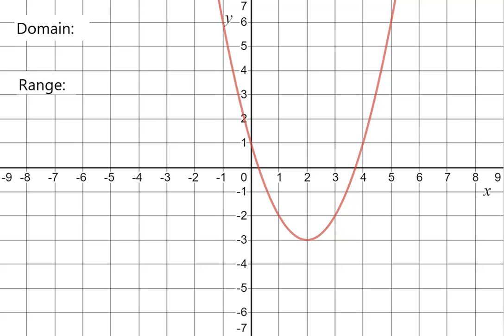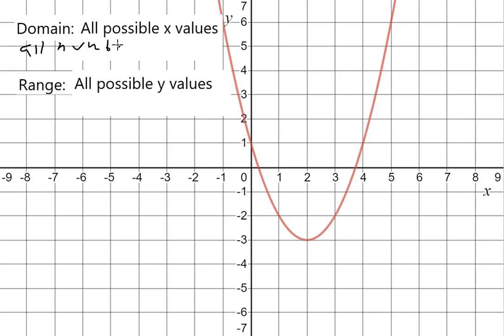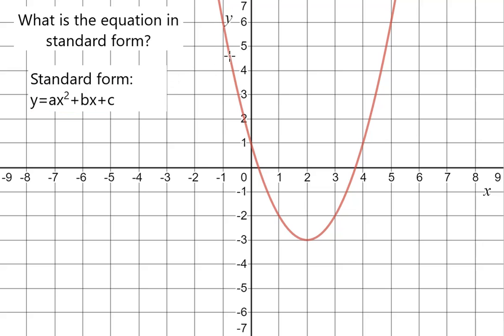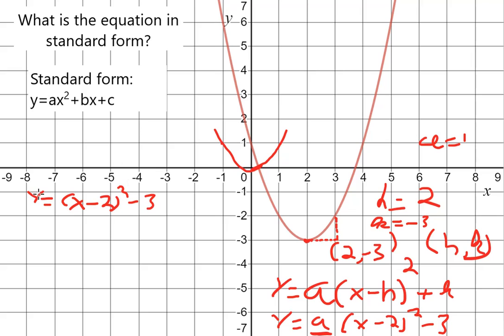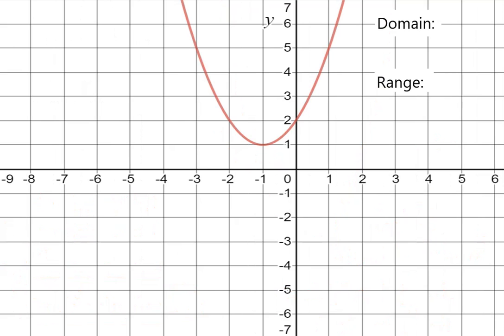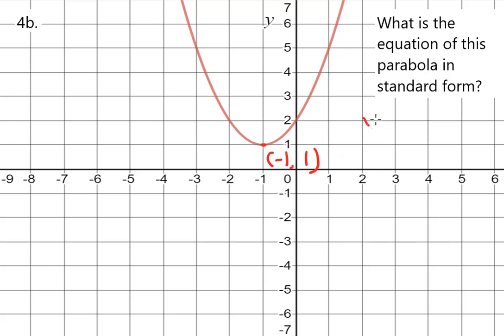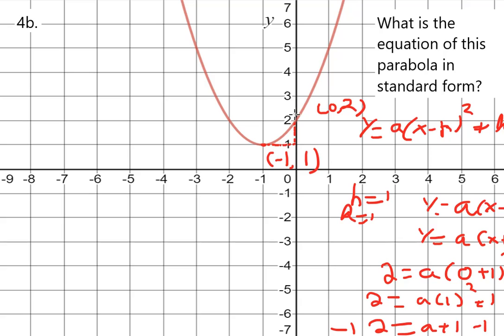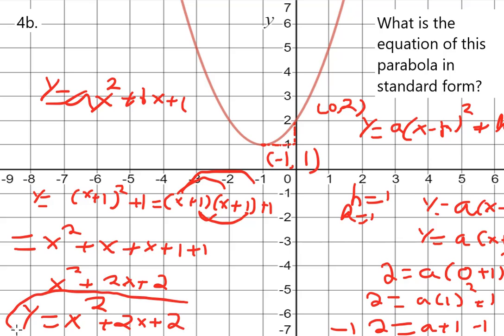Problems 4a and 4b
Finding the equation of a parabola in standard form. Vertex method